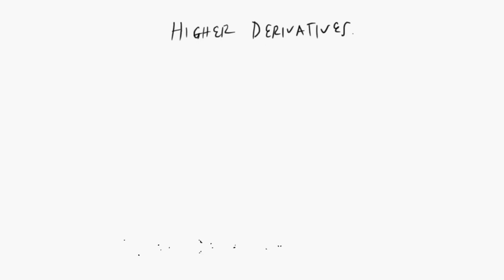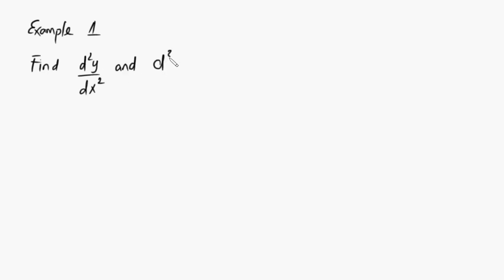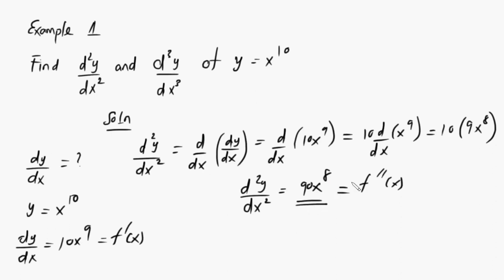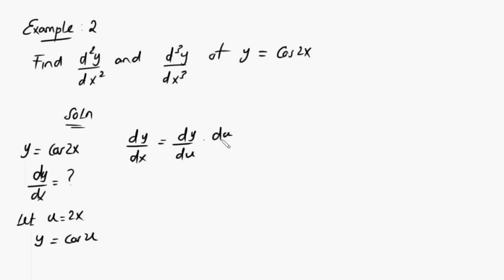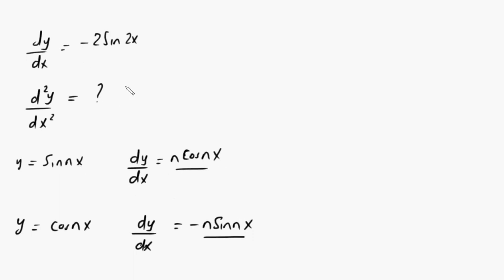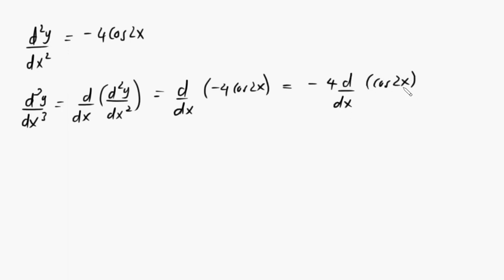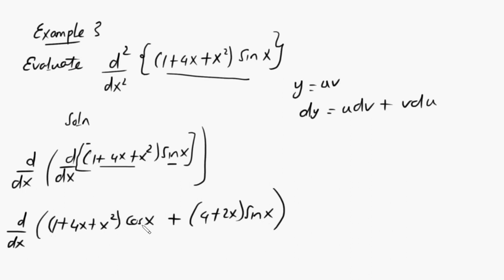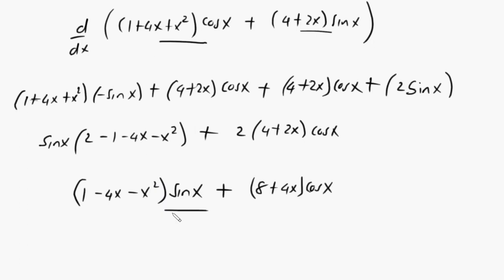Higher derivatives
Kwema jamani

Hii ni video tutorial ya ishirini na tisa kwenye topic ya differentiation kwenye hii topic tutaona concept ya higher derivatives, yaani differentiation za differential coefficients